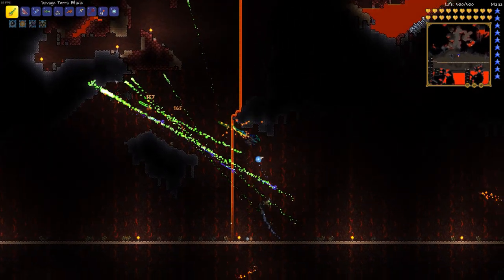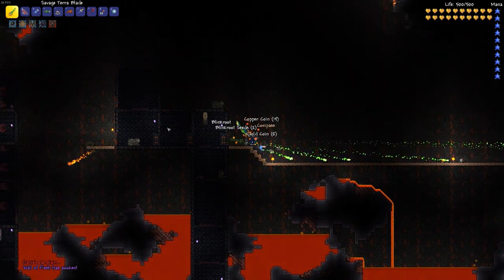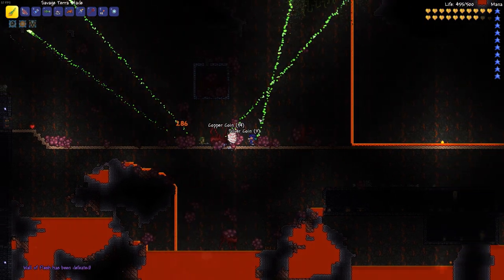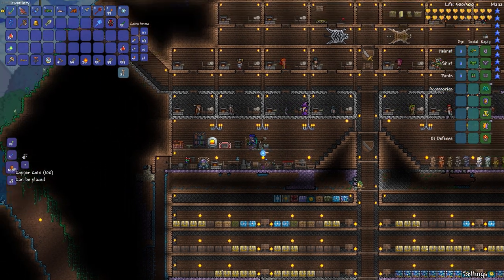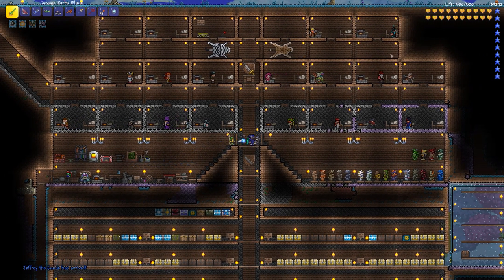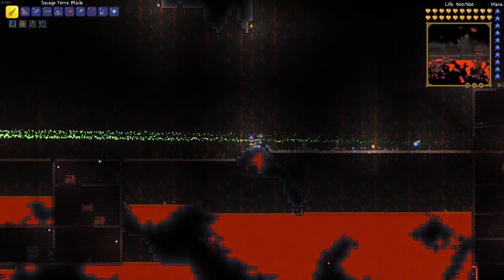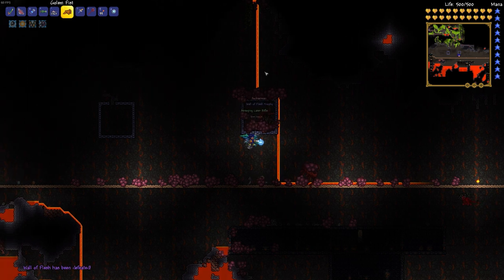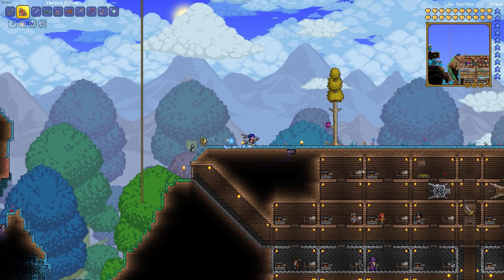Terraria 1.2 with Trexcw: Episode 94- New World (Download)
In this episode of Terraria 1.2 with Trexcw we create a new world! Download that is! Enjoy roaming the lands of 1.2 Letsplay World, exploring the depths of the ocean, and venturing into hell with your very own edition of Alex! The main character! Enjoy!